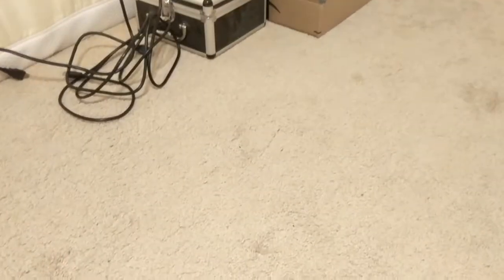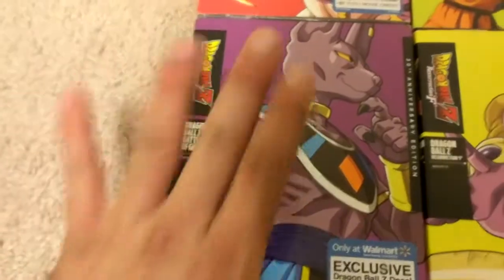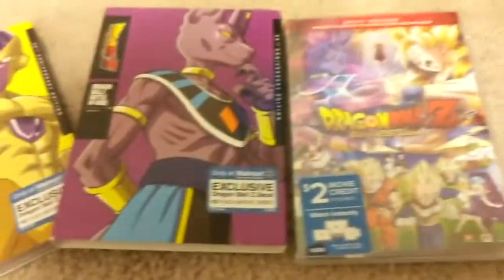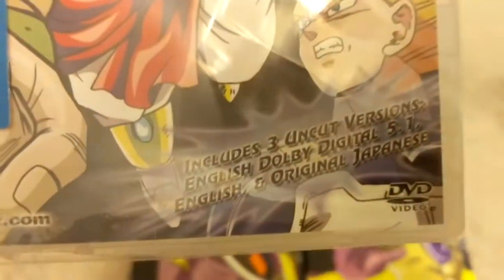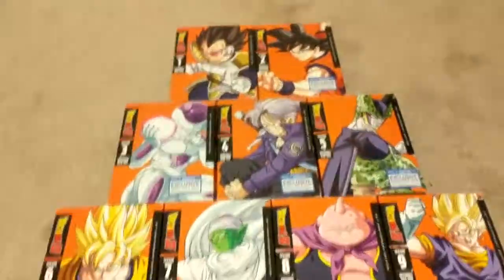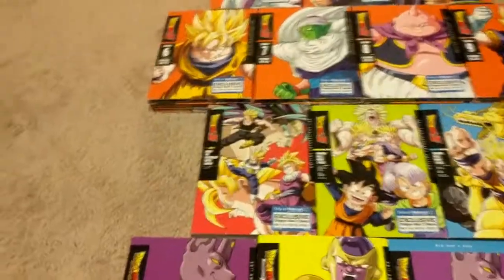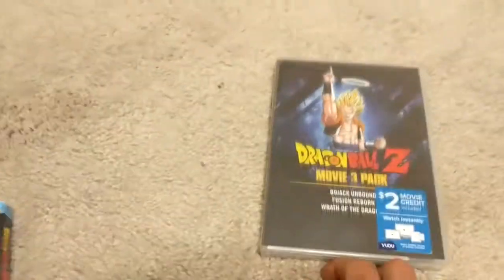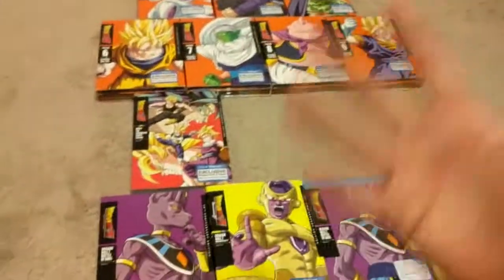Collection Update Video 2!!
Whats up guys ! I finally finished off the walmart 30th dvds and blu rays!! only 5 more items to go before completing my collection !